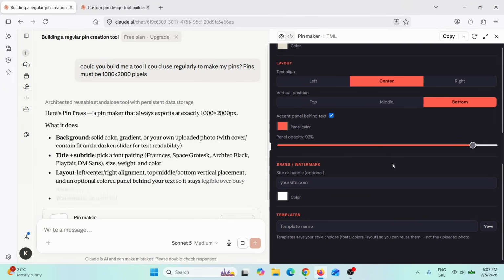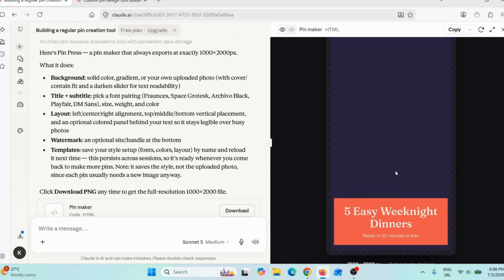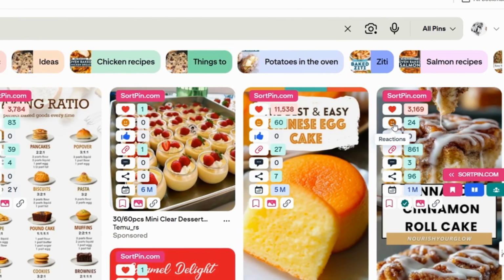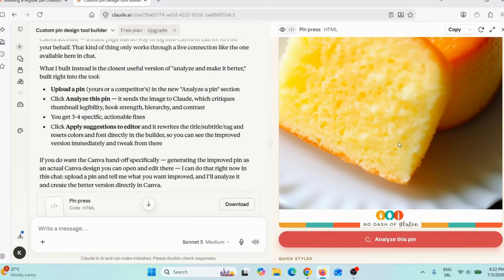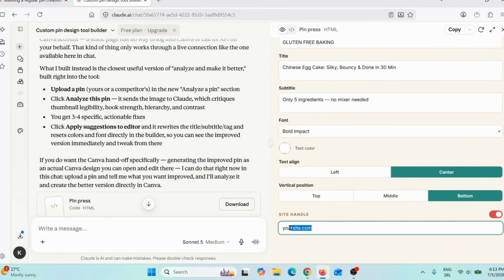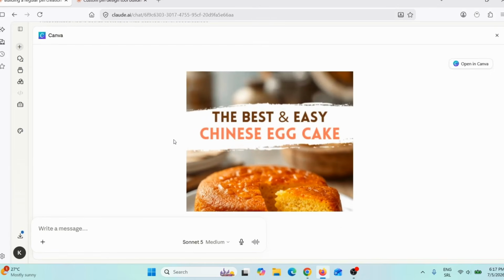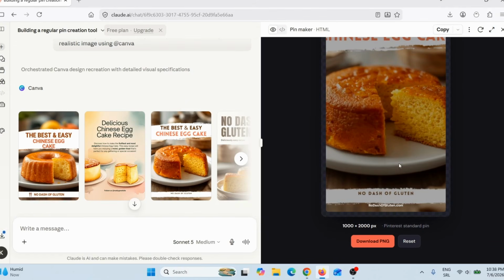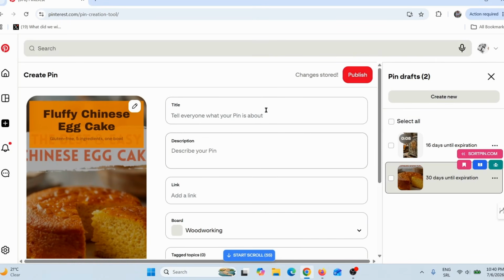How I Use Claude AI to Make a Free Pinterest Pin Maker For Affiliate Marketing (No Coding Needed)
This is how I use Claude AI to make Pinterest pin maker for affiliate marketing.

In this video, I show you exactly how I use Claude AI to build a free Pinterest Pin Maker for affiliate marketing—without writing a single line of code. You'll learn how to generate professional Pinterest pins in minutes, save time, and create eye-catching designs that can help drive more traffic to your affiliate links. If you're looking for beginner-friendly AI tools, Pinterest marketing strategies, and free ways to grow your affiliate income, this step-by-step tutorial is for you.

If you've been looking for a beginner-friendly way to make money online with AI, this tutorial will help you understand how Claude AI can simplify content creation and help you build a Pinterest affiliate marketing strategy from scratch. Follow along and see how these tools can work together to create a simple online income system.